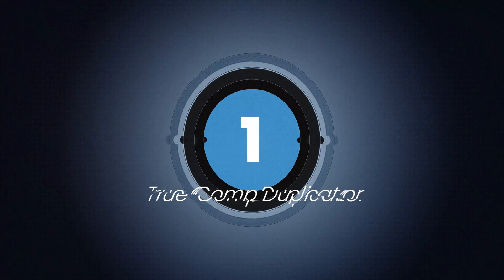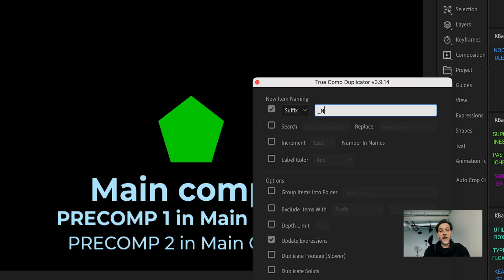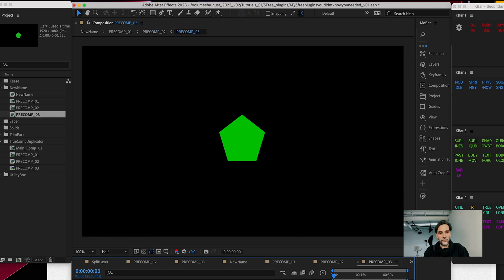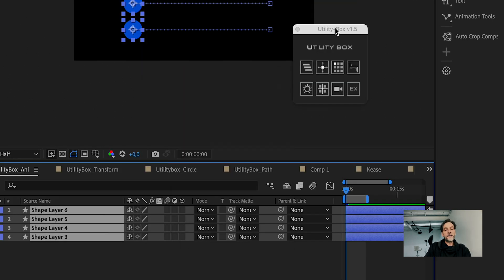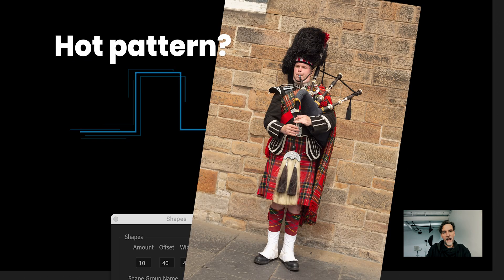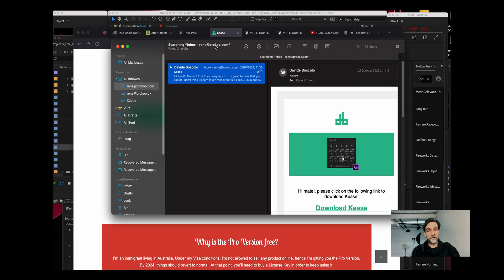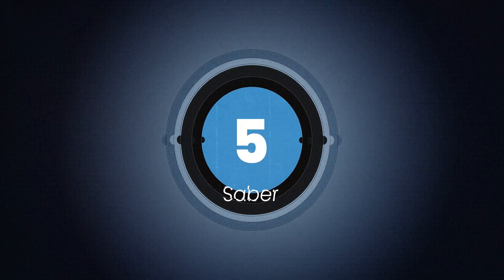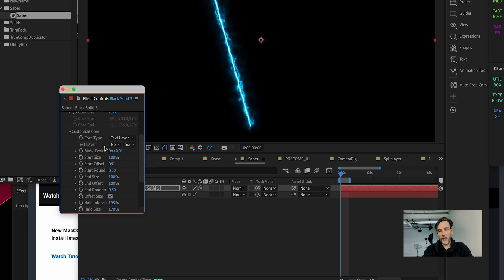BEST FREE plugins for After Effects, you (maybe) didn't know existed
Here is my take on a top 5 best free plugins for After Effects, you might didn't know existed.
Below you will find links from the description to the best free After Effects plugins that is not that well known:

00:00 Introduction
00:17 PLUGIN: TRUE COMP DUPLICATOR
01:38 Utility box
01:48 Alternative plugins
02:31 Utility box - push layers exponentially
02:59 Utility box — transform objects exponentially
04:05 Utility box — cool shape effect
04:19 PLUGIN: TRIM-PACK
04:56  PLUGIN: KEASE
05:13 Alternatives and why Kease are better
07:29 Why Kease is so great
08:26  PLUGIN: SABER
09:24 Lightsaber effect on text

Some of the free plugins are free in the meaning of "Name your own price" which gives you the opportunity to try it out, before you pay for it.

// Link to Best free After Effects plugins below // ---

This plugin actually does what it says it does. It takes a true duplicate of a Comp and ALL of its precomps giving you a new unique structure.
It is available at aescripts.com as a “Name your own price” plugin. So; it is not exactly free, but it can be, if you want to.

The reason why I am mentioning this small plugin for After Effects, is because it is so darn simple — in particular with this simple little thing: to push or offset your layers exponentially forward or backward in the timeline.

In most cases, I find what you need iis just the ability to push the layers forward or backward exponentially.

And that is so simple in Utility box. You pick your layers. You write the amount you want to push it forward. If you pick the bottom layer first, it will start with the bottom layer. If you pick the top layer first — it will start with the top layer.

And you can also go the other way — or reverse it, by writing the same value with a negative value.

Utility box also has other options available, where you can offset your stuff exponentially. For instance transform. Let me just show you one quick example; here I have several layers, that I want to push out in the X-axis, keeping the same distance between them. So I simply define an “endpoint” for where the latest shape should end, and push “Sequence, and as you can see “the other shapes will also be offset out in the X-axis, but they are offset with a precise calculated exponential distance between them.

You pick your shape. Set your cursor where you want your Trim path animation to start. Click the “In” button. And here you go.

You can also choose to start the Trim animation from the middle. Up to you.

And a need little feature is that you can animate it out again.

The tracking is kind of interesting. So if you click that, it will generate a Null that is based on either the in or end point of the trim animation. And that can generate some interesting effects if we parent an object to the generated null.

I would definitely recommend you go and watch the developers own tutorial. It is insane what this little easing tool can do

Kease comes with a ton of advanced easings. And what is great about this tool and their build in easings, is that it is Keyframes  right out of the bat. No expressions. No scripts you need to bake. No mysterious output with “Red marked” values. It is just keyframes. Keyframes you can go directly into and alter like you want. Oh man, have I been searching for that. Beautiful work by the developer. Thank you!!!

VideoCopilot is one of my absolute top After Effects heroes of all time. Now; I could go and mention their FX Console plugin, but that´s pretty much a part of every “MUST HAVE” plugin tutorial out there, and for good reason. It IS a must have plugin for After effects.

The Saber plugin.

That tool is amazing — of course for making lightsabers, but there is so, so, so much more to do. Let me just demonstrate quickly.

You start of by building a Solid and you apply the Saber Effect to it. And boom. Here you have a lightsaber. In blue. But of course, you can tweak colors, length, starting point and ending point and so on. And you can apply some crazy preset effects to it — or create your own.

But one thing that is really powerful is that you can apply the effect to another shape or text layer. In this case I have a Saber text layer. I can then go into my Saber Effects layer and choose to customise the core and choose the Text layer to create the shape of the outline and Voila.

And of course all the different presets work in this regards as well.